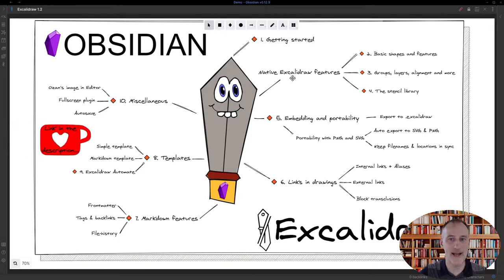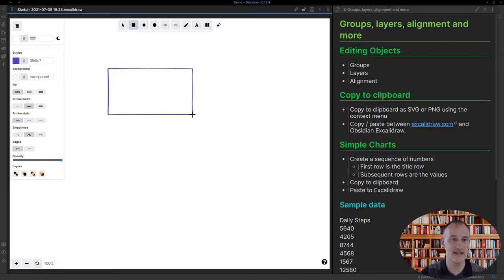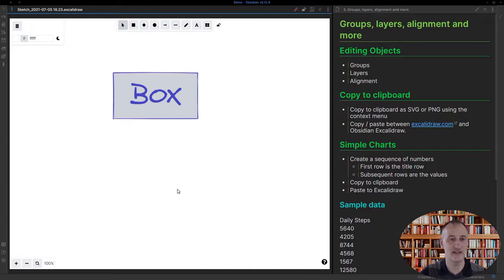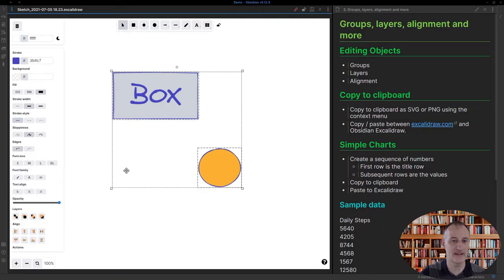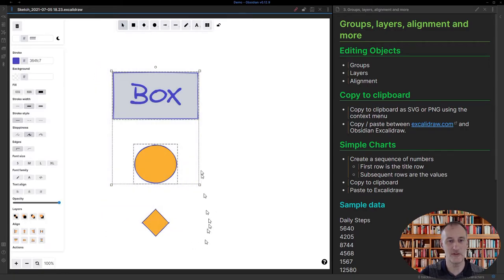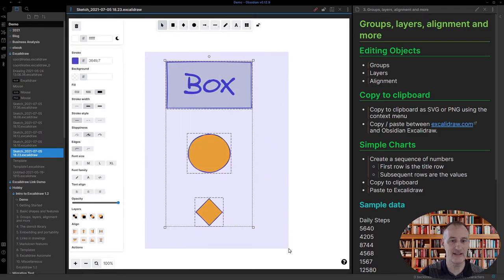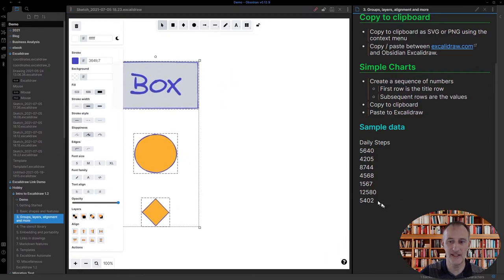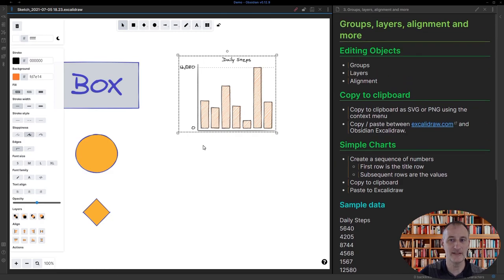Obsidian-Excalidraw 1.2.0 Walkthrough Part 3/10: Groups, layers, alignment and more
If you find this helpful please say thanks by buying me a coffee

You can reach me (@zsviczian) in the Obsidian Members Group (OMG) on Discord or on Twitter.